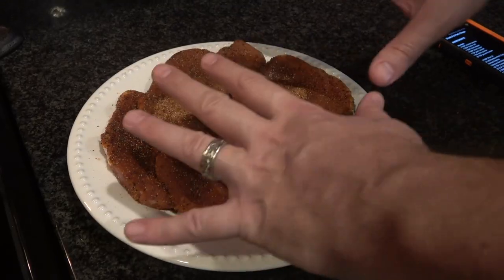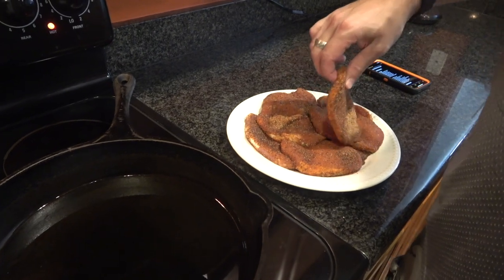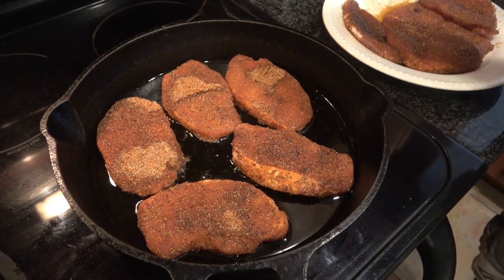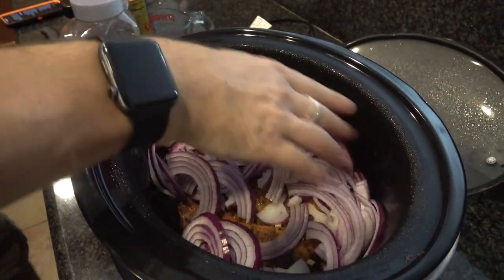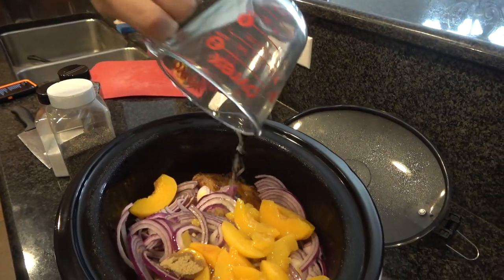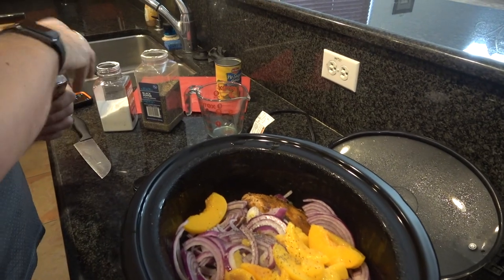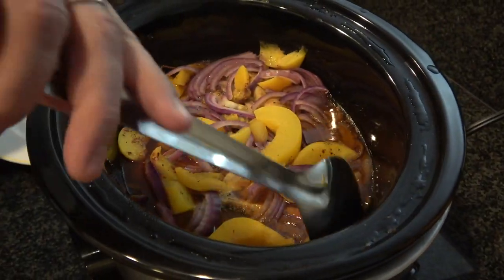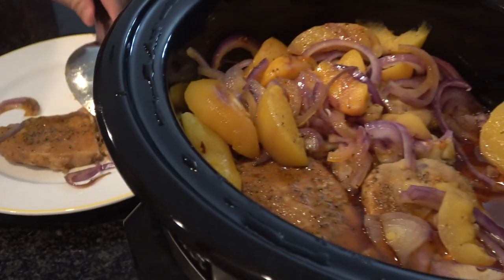Slow Cooker Pork Chops | How to Make Boneless Pork Chops in a Crockpot | Slow Cooker Recipes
Looking for an easy crockpot dinner recipe? Try these slow cooker pork chops! For more flavor, you can sear these boneless pork chops beforehand, or just throw them straight in the slow cooker and forget it!

Dry Rub:
2 TBSP smoked paprika
1 TBSP Kosher salt
1 TBSP black pepper
1 TBSP brown sugar
1 TSP garlic powder
1 TSP onion powder
1/2 TSP ground mustard